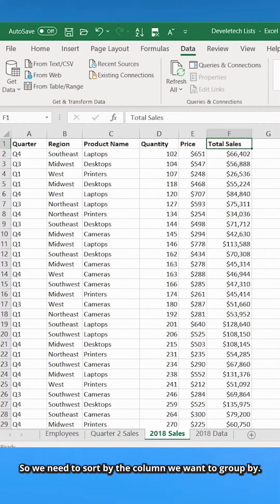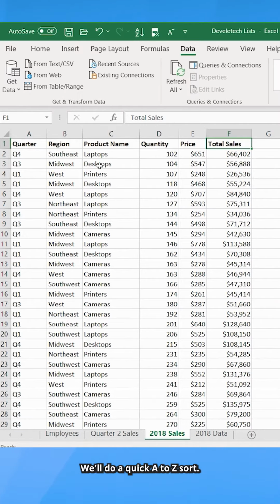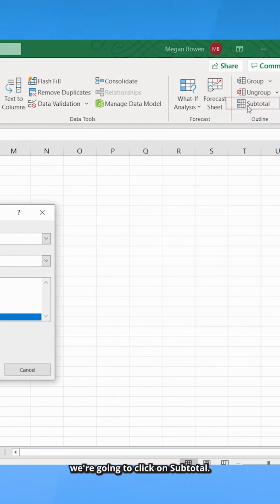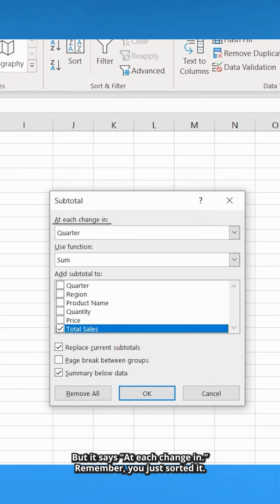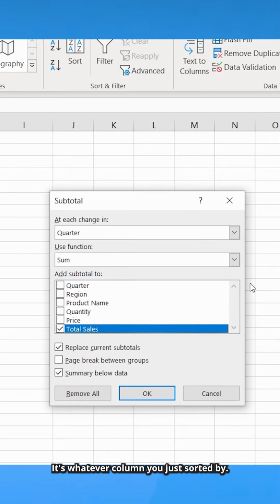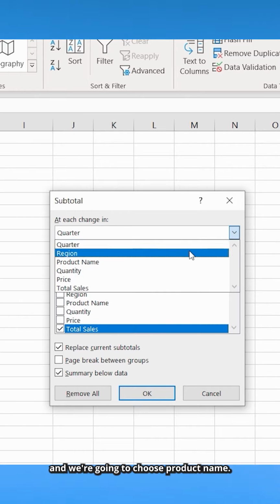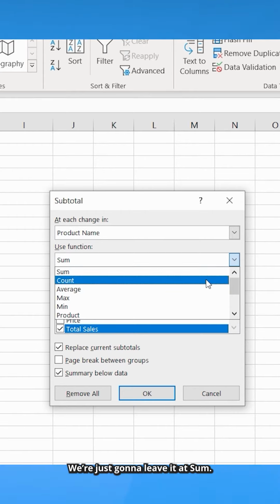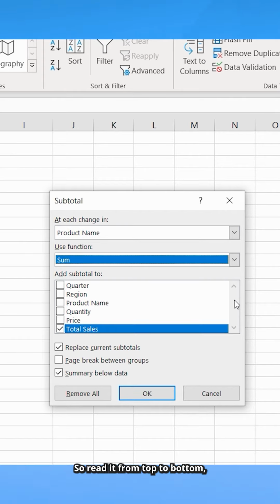How to Use Subtotals in Excel!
Did you know that using subtotals in Excel can help you quickly summarize your data? 📊

For those who work with spreadsheets, knowing how to use subtotals can save you a lot of time and effort while making your data easier to read! ⏰

Take 2 minutes to learn this Quick Tip that will show you how to use Excel Subtotals in a few clicks!